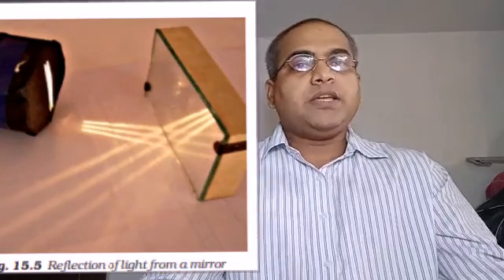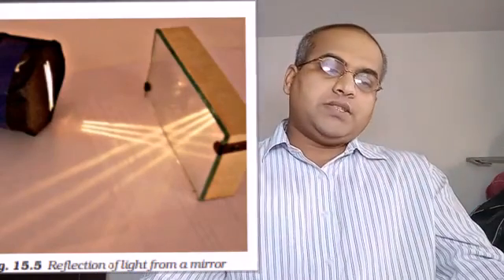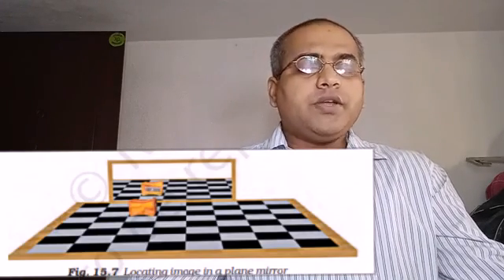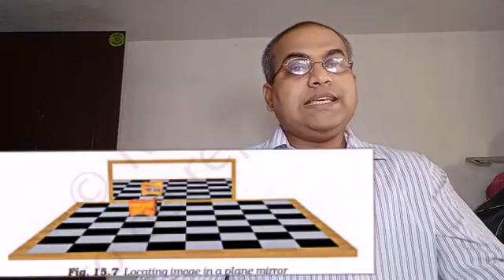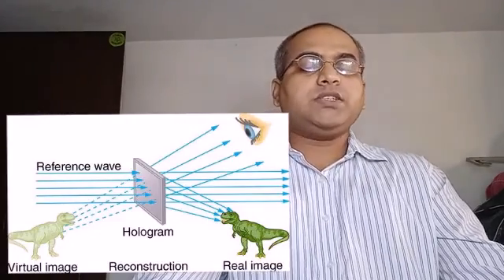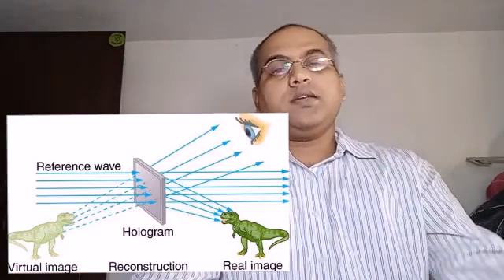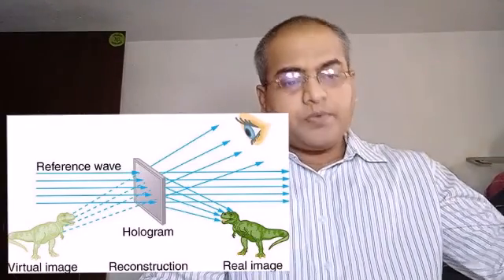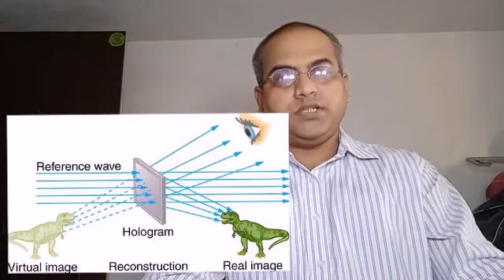Science , Class - vii , Chapter - xv , Lecture - iv